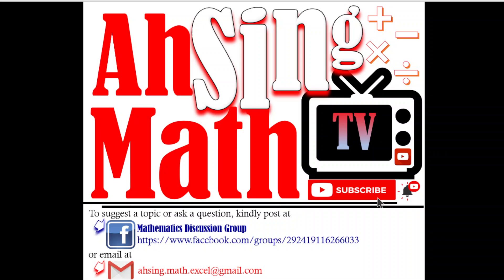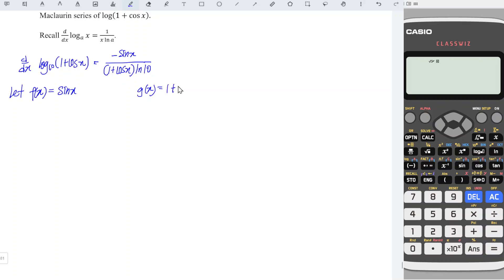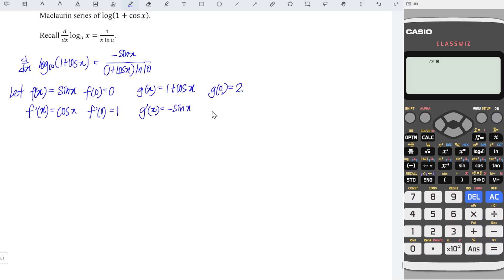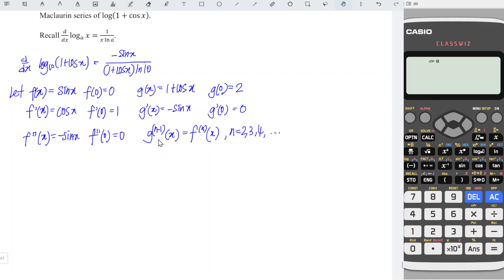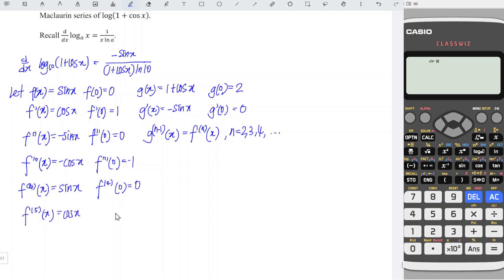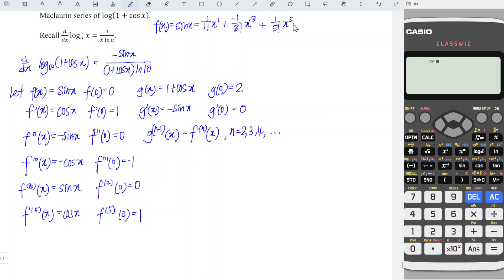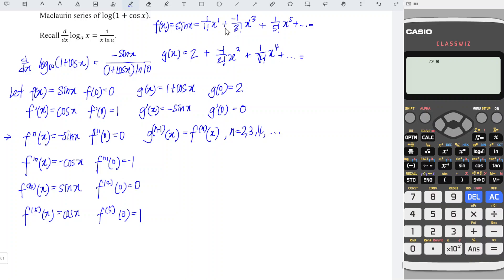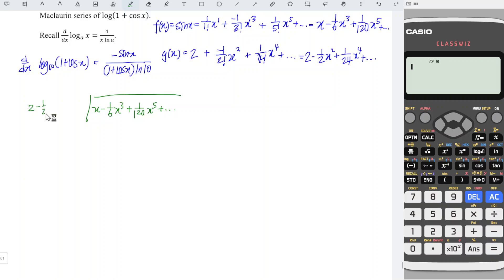Maclaurin series of log(1+cosx)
Special trick 🤩 without product rule and quotient!
How to expand log10(1+cosx) in Maclaurin series?
How to expand log(1+cosx) to base 10 in Maclaurin series?
Taylor series expansion of log(1+cosx) at x=0.